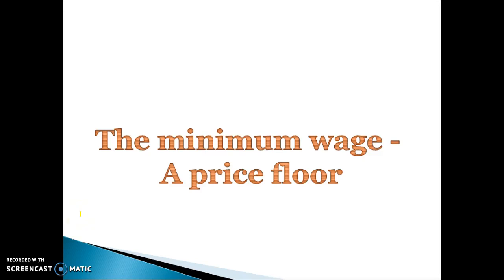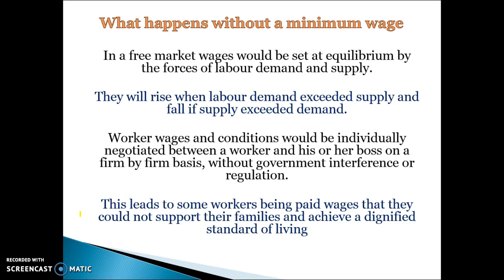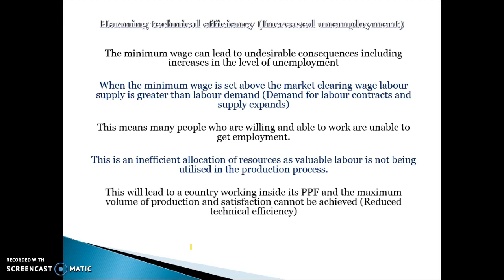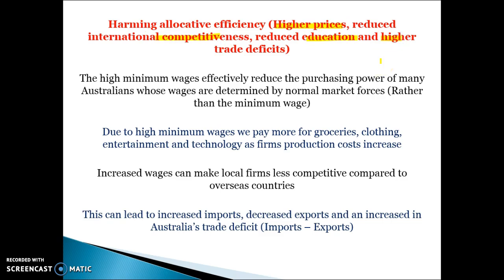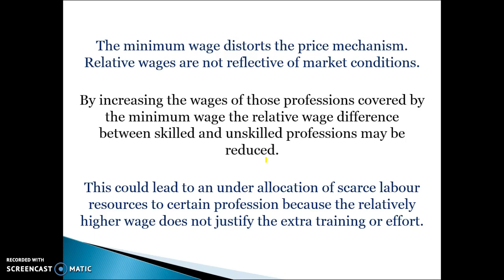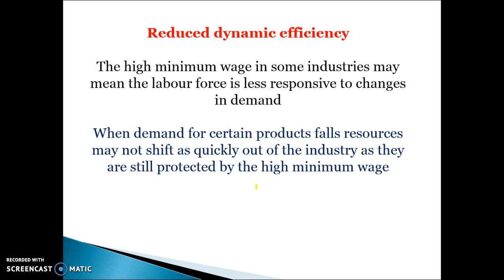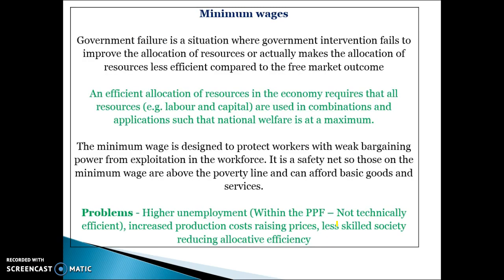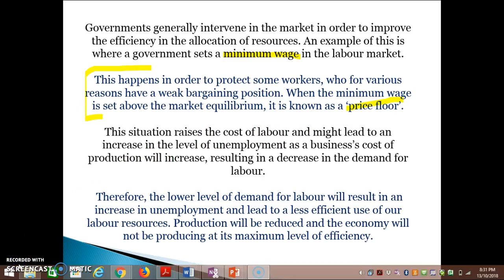Government failure 1 - The minimum wage